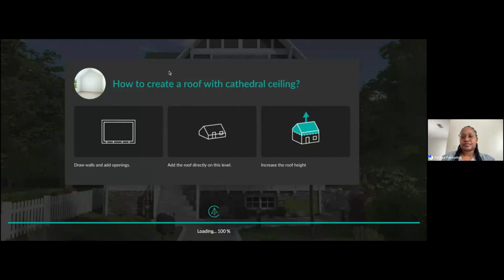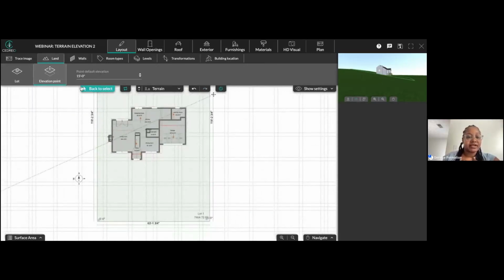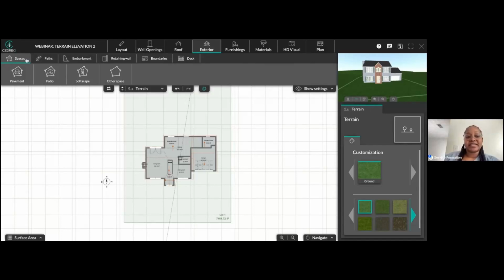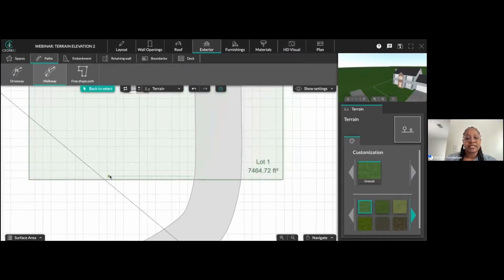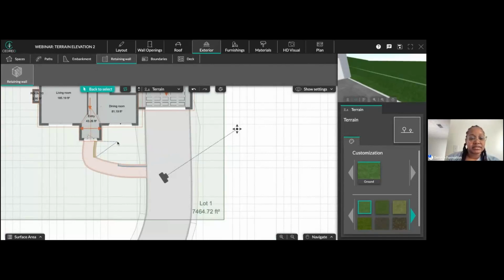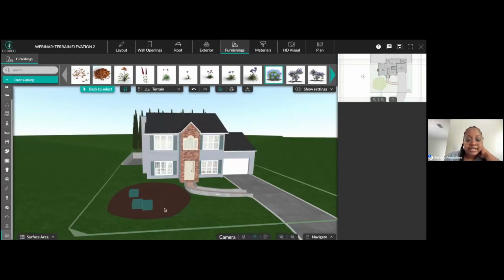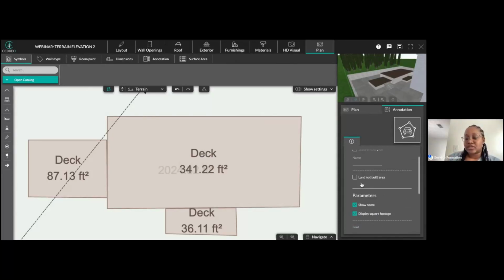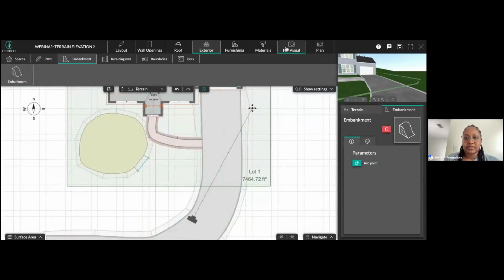[Webinar Replay] Draw terrain quickly and easily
Discover the new features offered by the terrain module: add elevation points, move your house, customize your 2D plan, draw paths, spaces, retaining walls, embankment, borders, boundairies, deck, ...